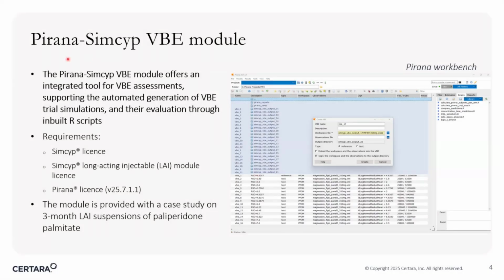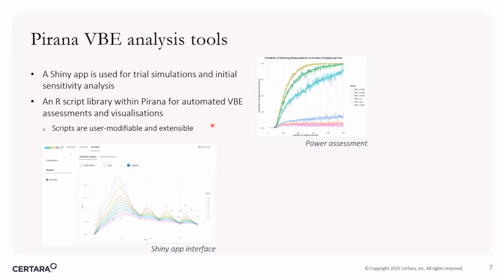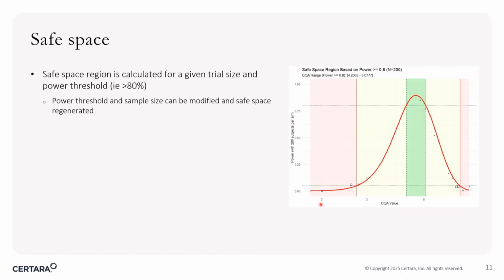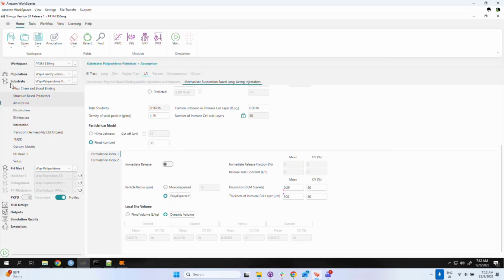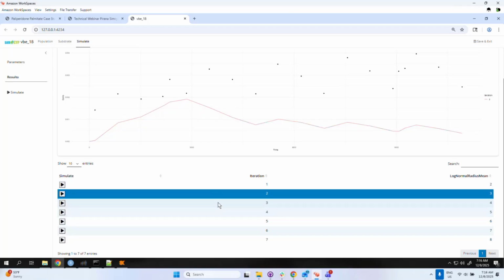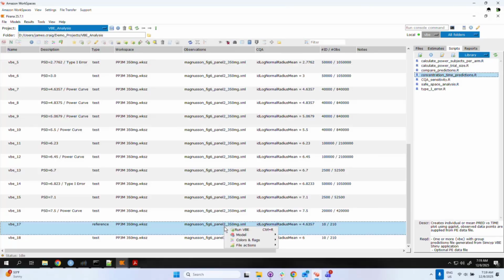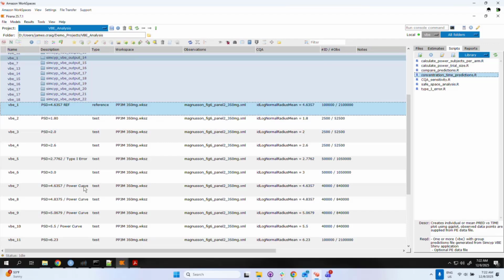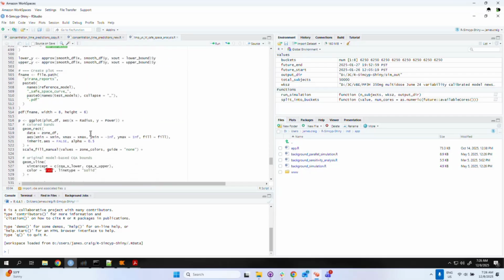From Formulation to VBE: A Pirana & Simcyp VBE Case Study with Paliperidone Palmitate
Topics Covered:
- Walk through of a PBPK-based VBE workflow: at-scale simulations of reference and test LAI suspension formulations using Pirana-Simcyp integration.
- Explore advanced statistical analyses in R: power curves, type I error control, CQA sensitivity, and safe space boundaries.
- Gain actionable insights: leveraging iterative simulation and statistical feedback to inform CQA selection and trial design.